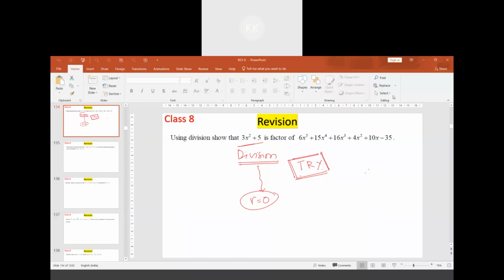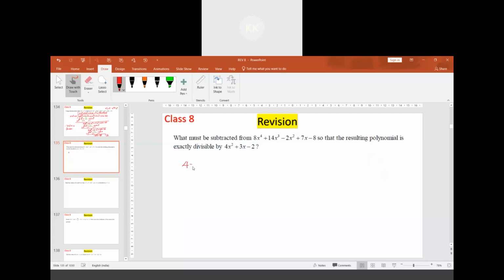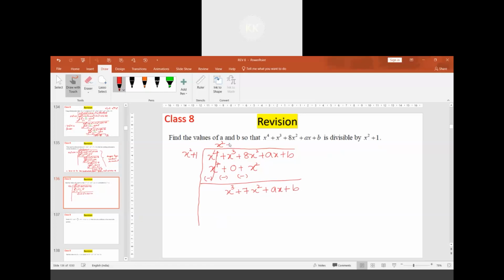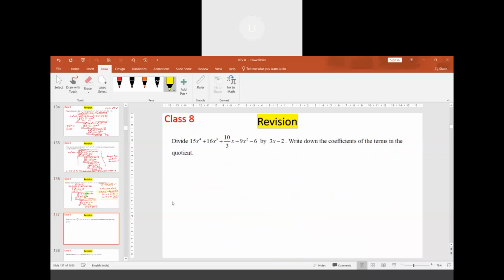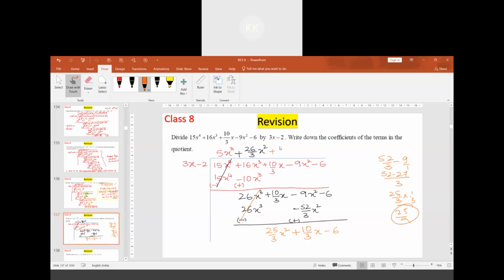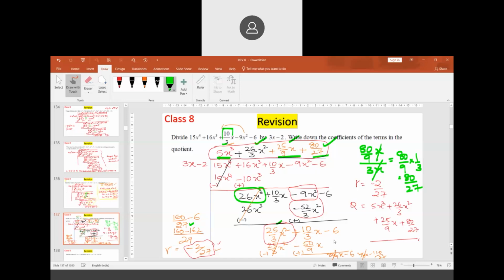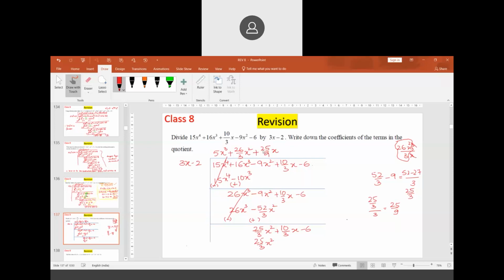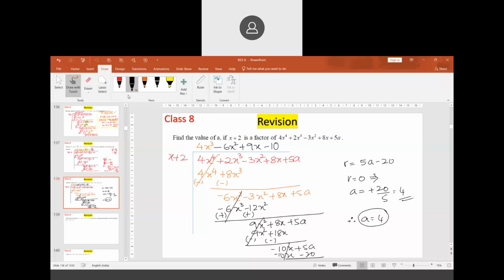Class_VIII_MATHS_Period-1(15JAN22)